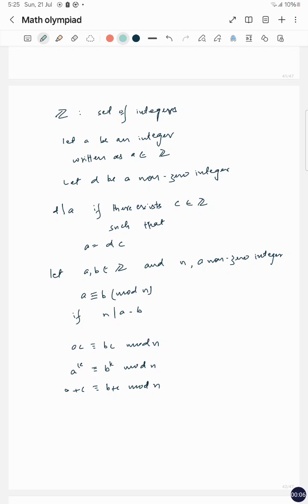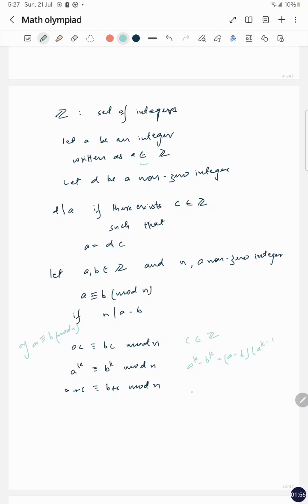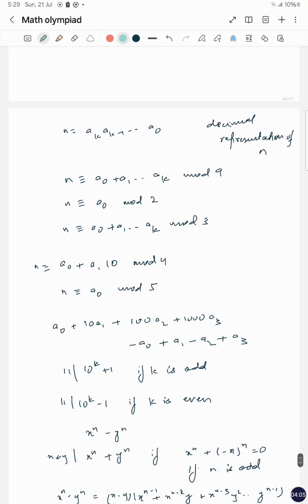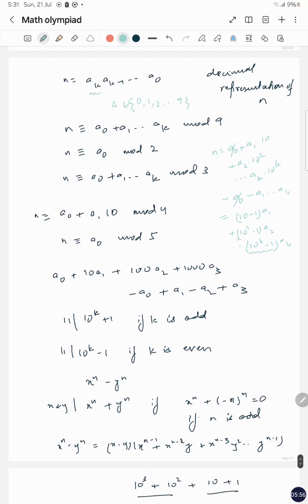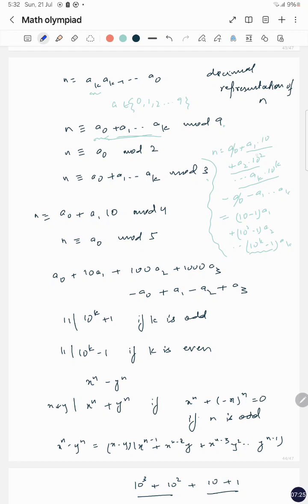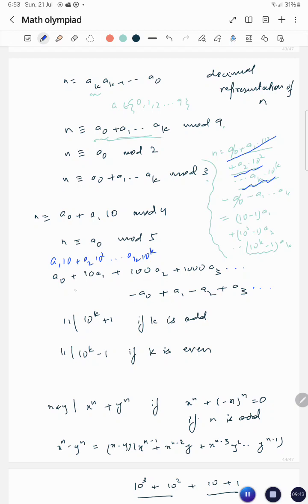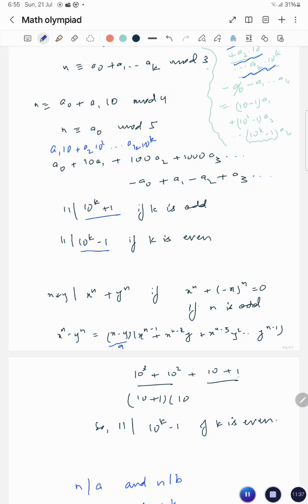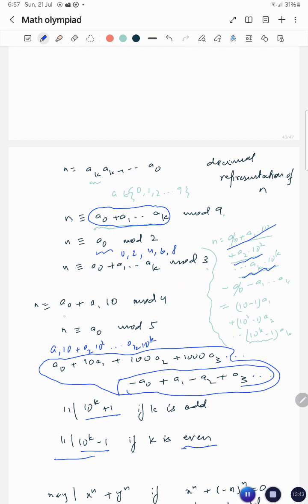Some divisibility tests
Introduction to congruences and some well-known divisibility tests.